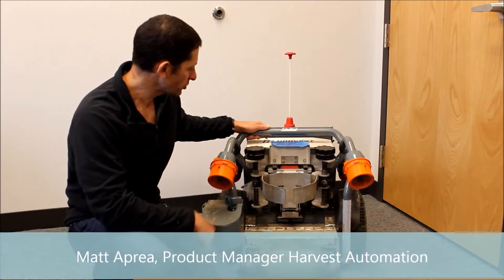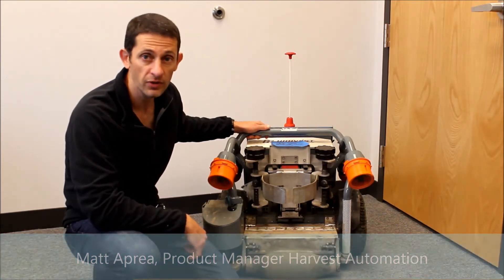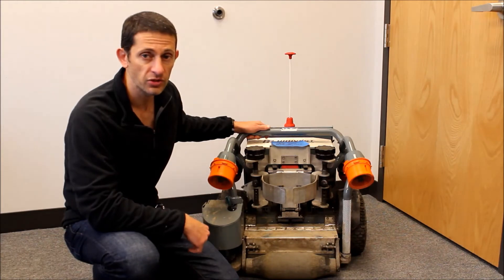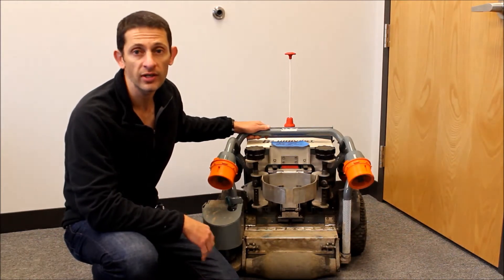Harvest HowTo: Changing the Battery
This video shows you how quick and easy it is to change the batteries of a HV-100 robot.